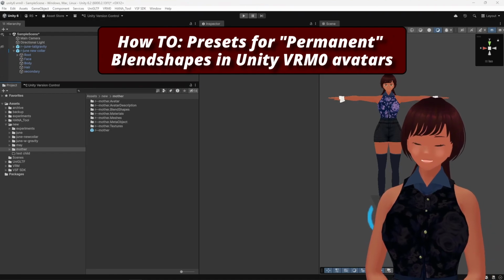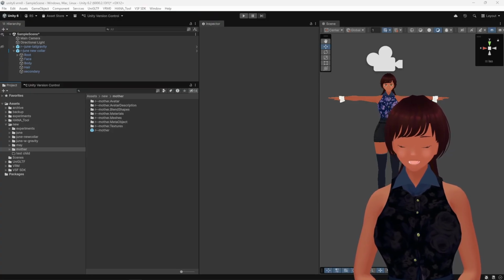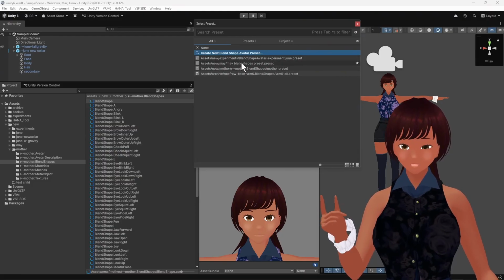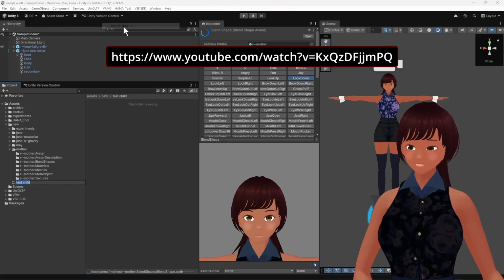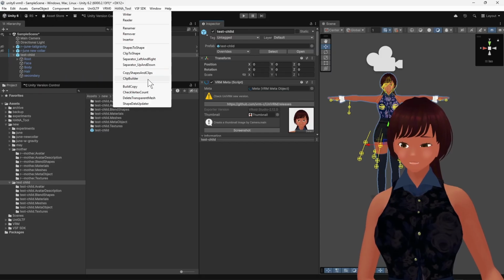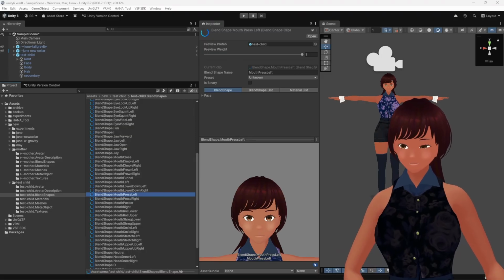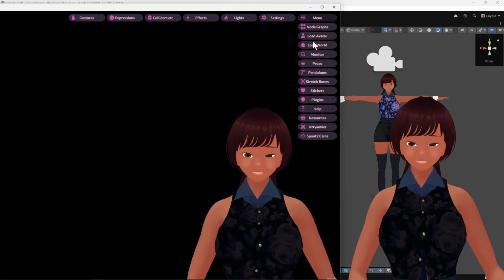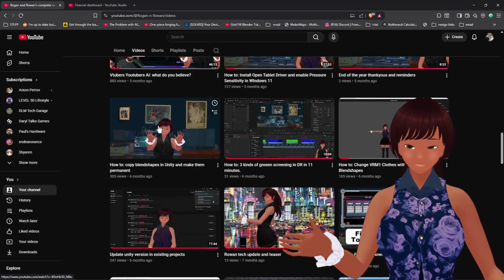how to: Make blendshapes permanent with Unity (vrm0)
Use Unity to Link blendshapes from one avatar (your mother) to another (child). This is the VRM 0 specific version.

Uhh, links! yes we forgot to put the links here ...

Chapters
00:00 Intro
00:54 Why use presets
02:12 What is a MOTHER  VRM?
03:23 Make a Preset from the Mother VRM
04:40 Example blendshape adjustment
05:12 Example Clothing change blendshape
05:40 How to Import a VRM0 Avatar into Unity
07:00 Generate 52 blendshapes with HanaTool
08:46 Apply a Preset to the Child VRM
11:10 Export a VRM0 from Unity
11:50 VRM0 Load in VNYAN
12:00 VRM0 NO Hanatool, but with Preset
12:32 a Yawn without Hanatool applied
12:52 a Yawn WITH Hanatool applied
13:25 Conclusion